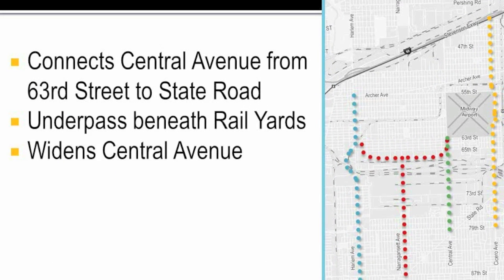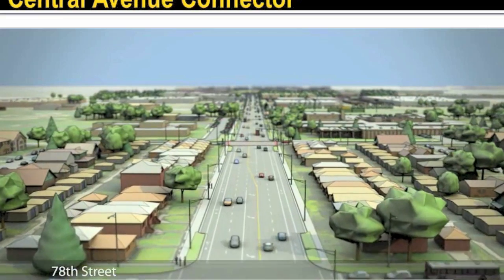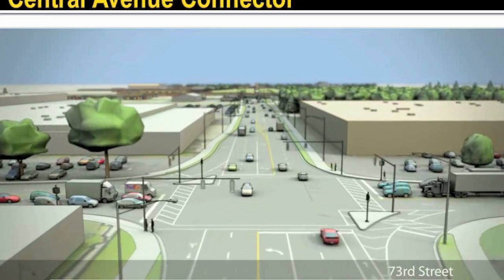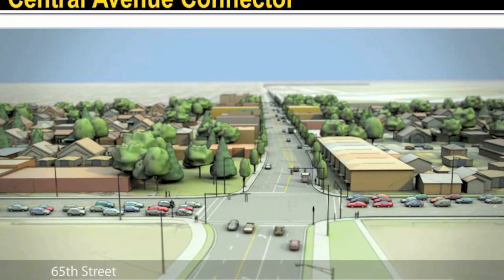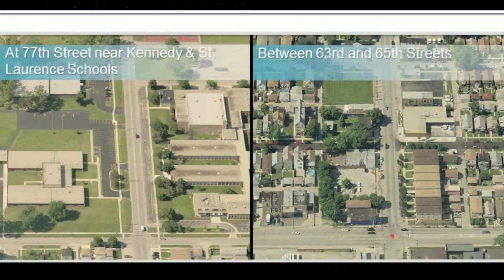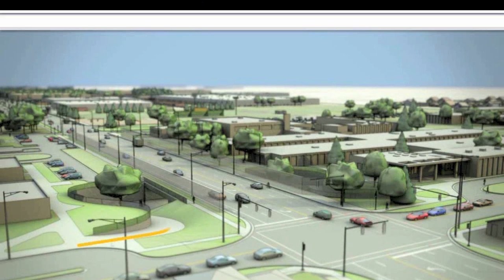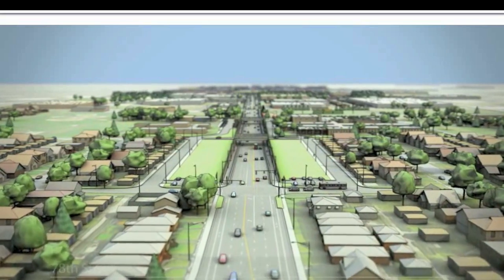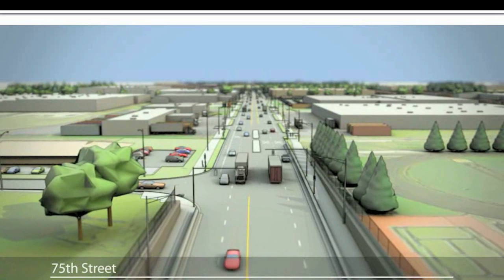Central Avenue Underpass Virtual Flyover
An except from the Illinois Department of Transportation's Central Avenue Project Video. IDOT created this video in 2011 as part of the Central Avenue Corridor Project Study. This animation lets viewers virtually fly over a reimagined Central Avenue from State Road to 63rd Street while illustrating the basic concepts of the Central Avenue connector plan.